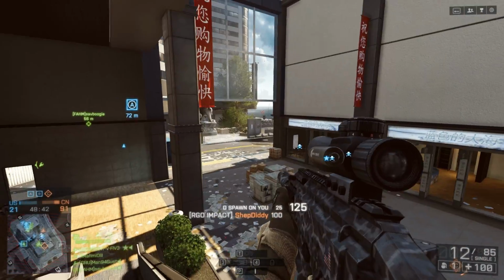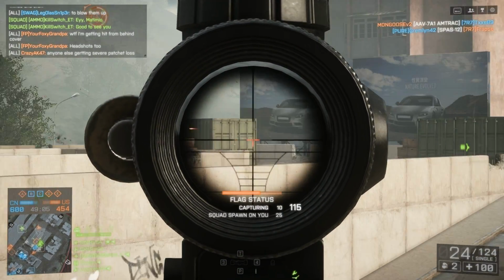CZ-3A1 Sniper - Terrible Weapon Challenge - Battlefield 4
Today I'm using the CZ-3A1 in Single Fire Mode in Battlefield 4.  Let me know if there is a terrible setup you want me to try next! Enjoy.

Battlefield 4